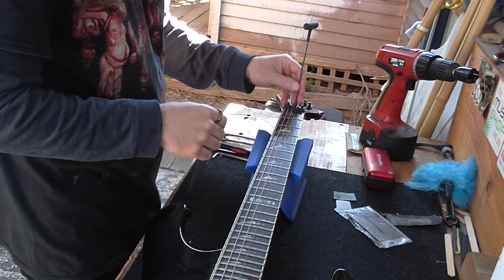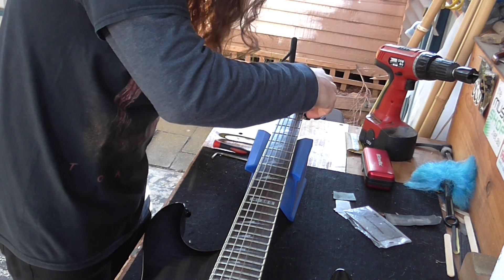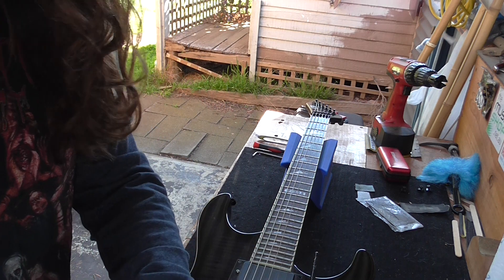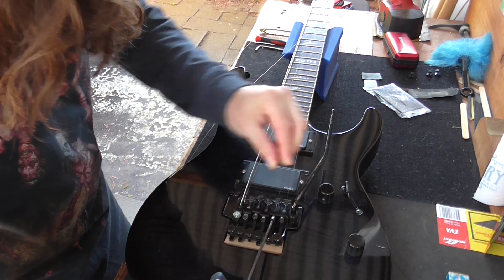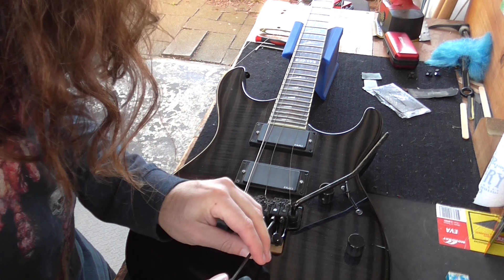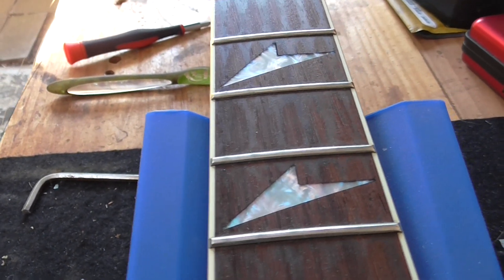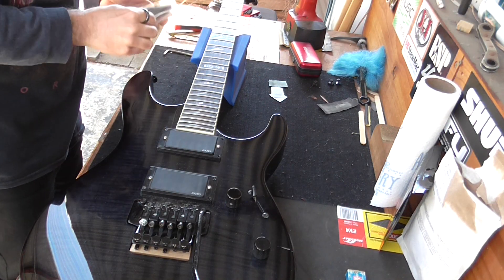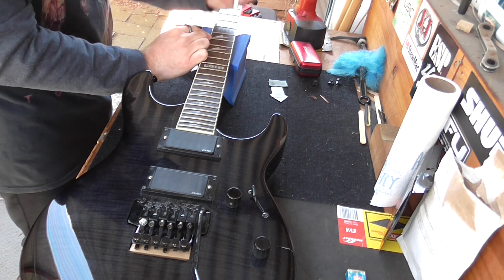LTD M300 Set up 2